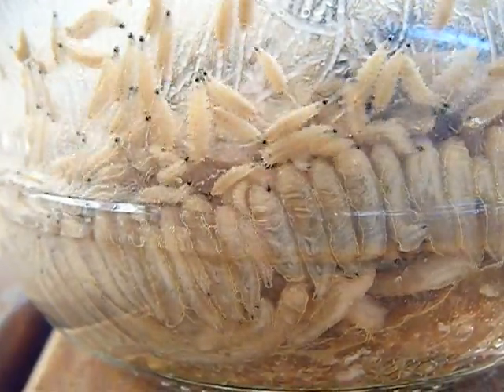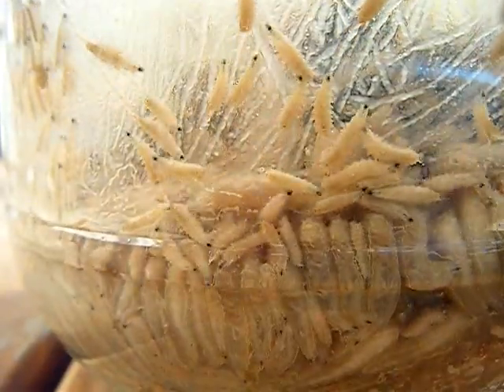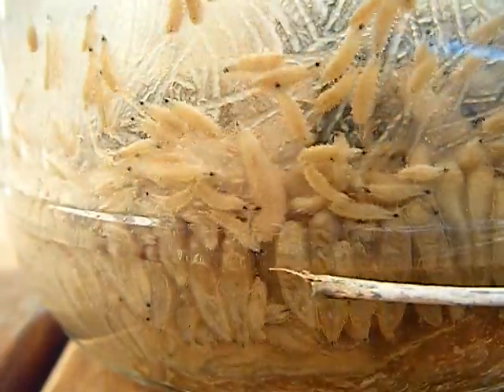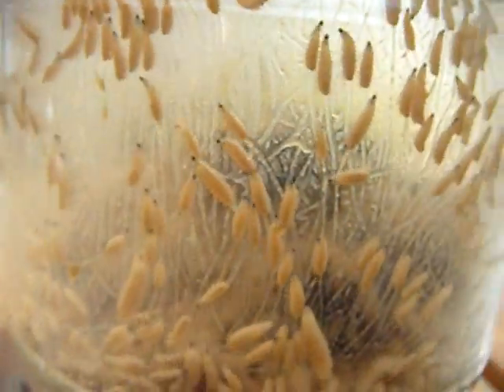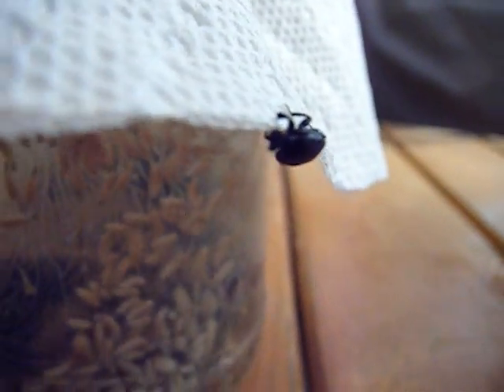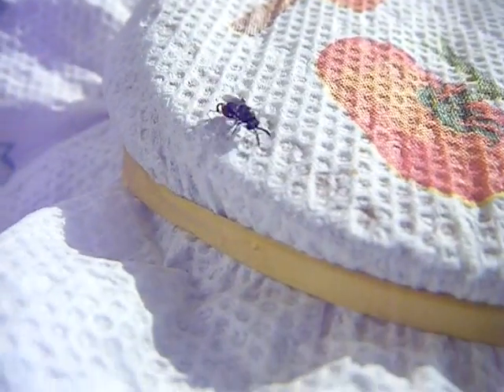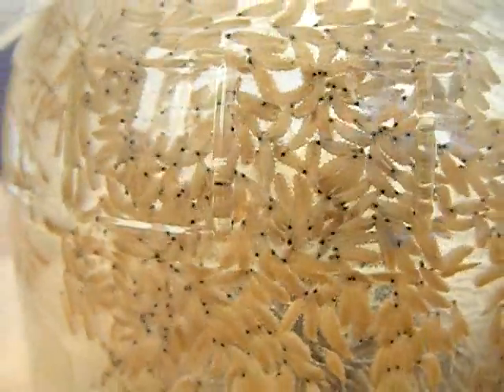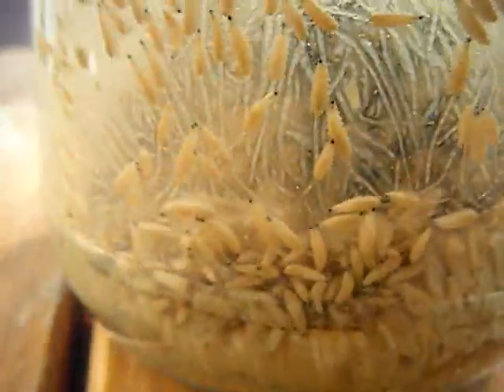The Odious Maggot Experiment - Day 4 pt.2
The maggots have grown at an icreasingly alarming rate! I mean, I know they're supposed to mature fast, but, wow! I think they ones at the very bottom of the bottom have started pupating too, as they have very limited movement, and I am starting to see the development of little "legs". The smell has also gotten a lot more bearable. It's still horrible, but it's a lot more tolerable.